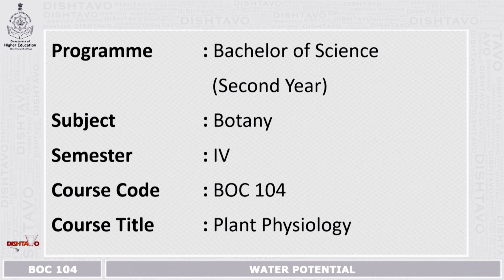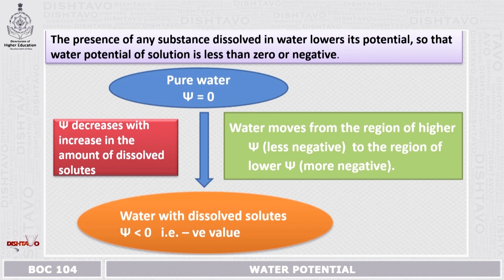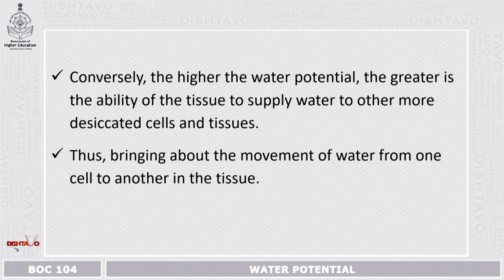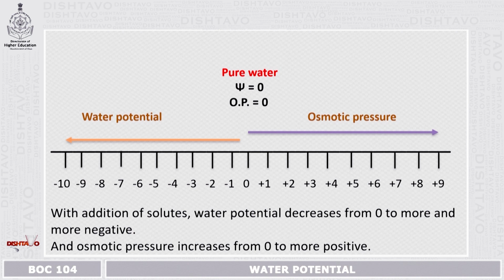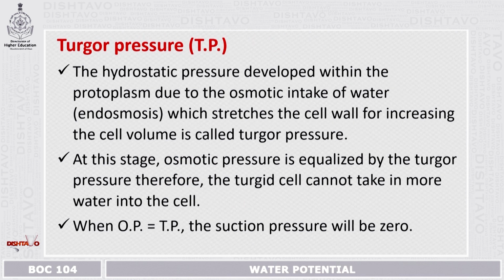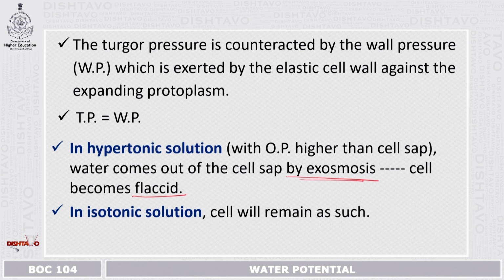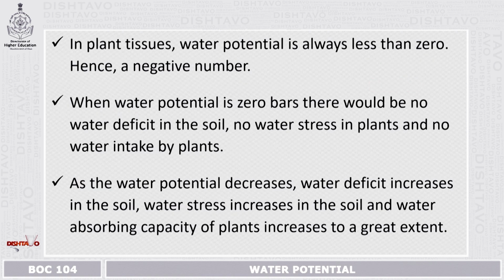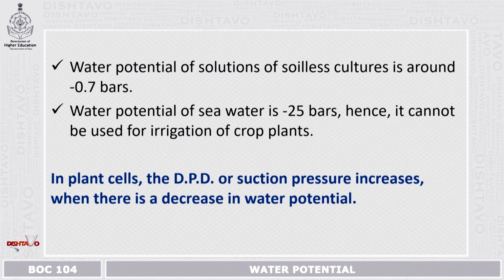3 || BOC 104 || Plant-Water Relations || Water Potential: Introduction